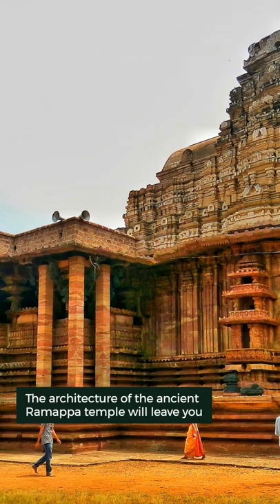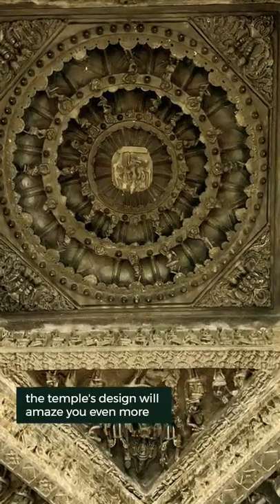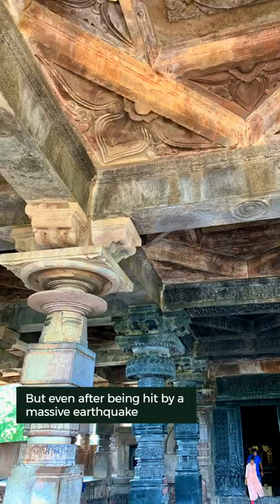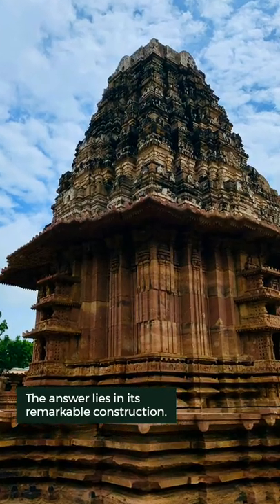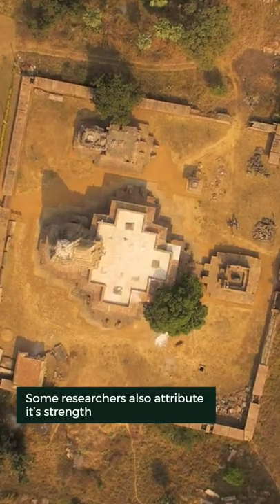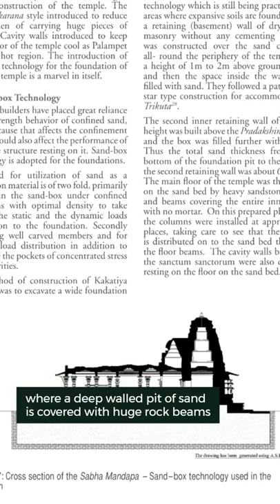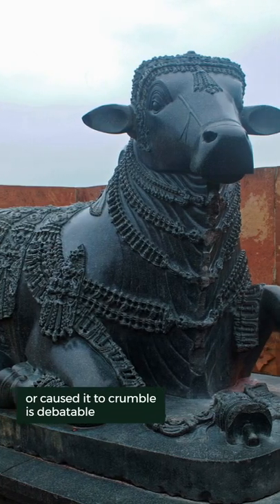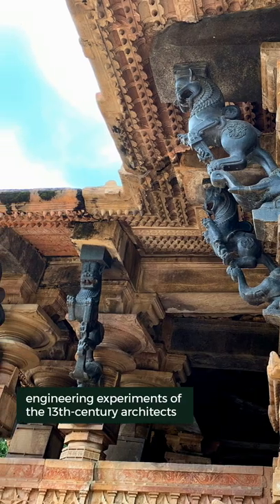Earthquake defying technology at ancient Ramappa temple?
Located in Telangana, India, Ramappa Temple, also called Rudreshwara Temple, is a UNESCO World Heritage Site. It was built in 1213 CE by Recharla Rudra, a general of Kakatiya ruler Ganapati Deva.

An exquisite example of ancient Indian architecture, the Ramappa temple is known for its engineering technology and exquisite craftsmanship.